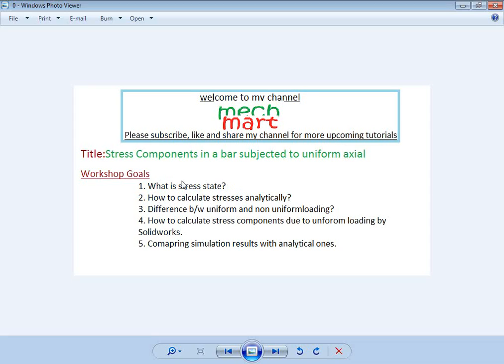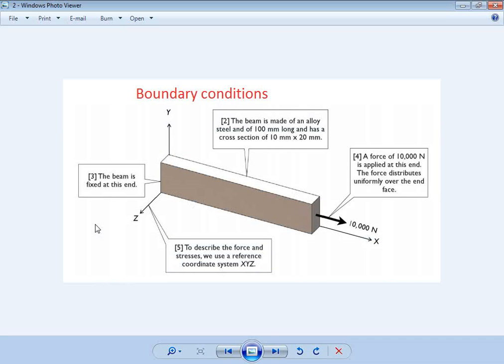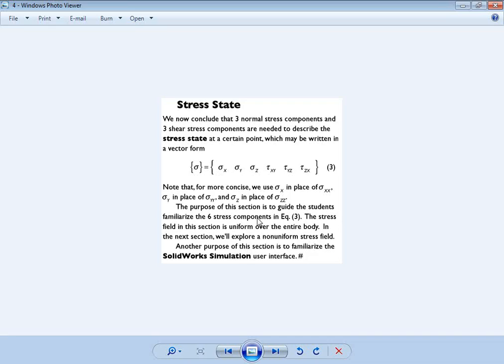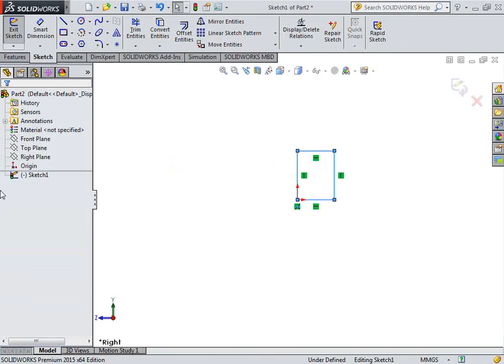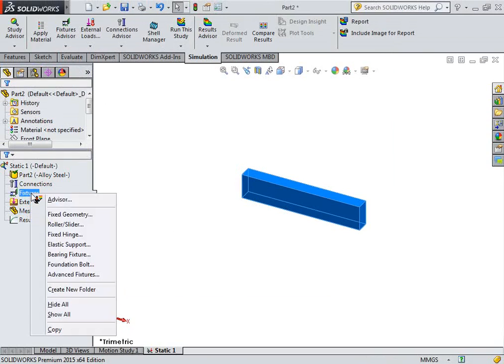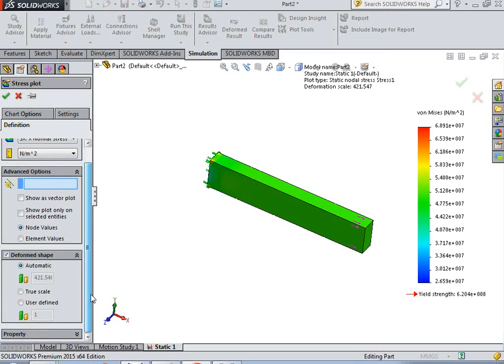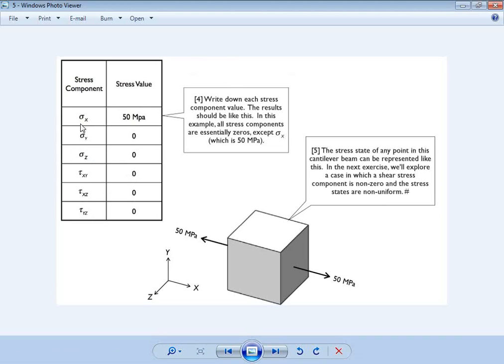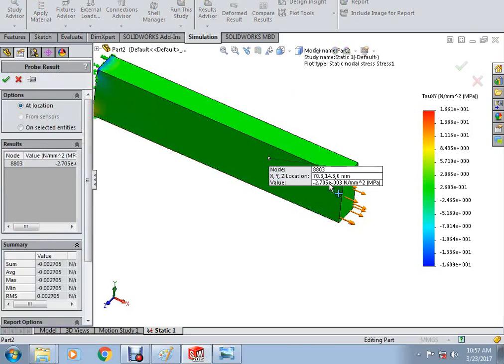Solidworks cantilever beam static structural analysis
The main goals of this solidworks simulation tutorials are.
What is stress state?
Difference between uniform and non uniform loading?
How to calculate stress components due to uniform loading?
Comparison between analytical and simulation results.
How to use stress probes in solidworks simulation module?